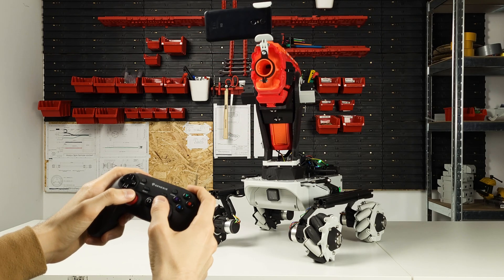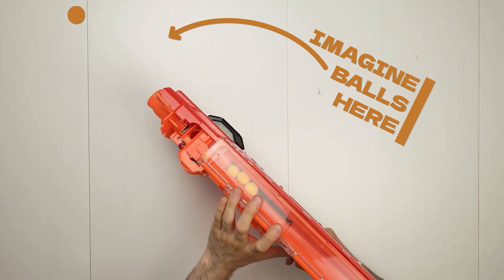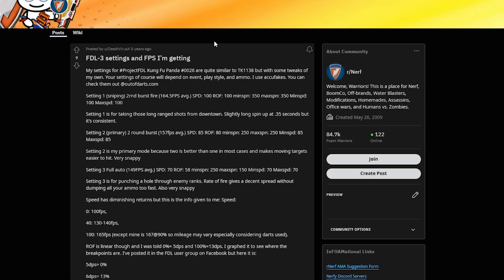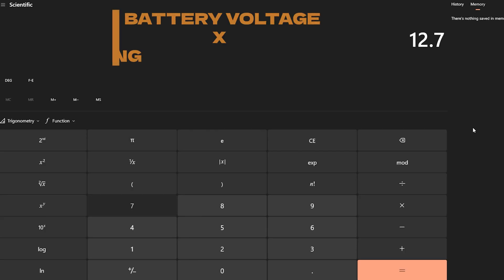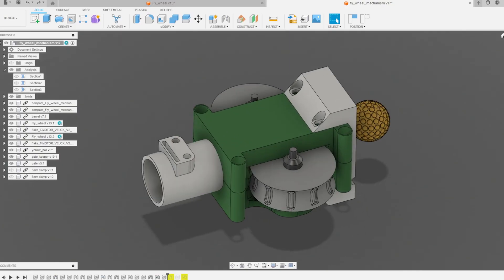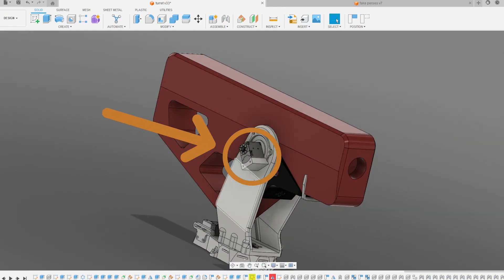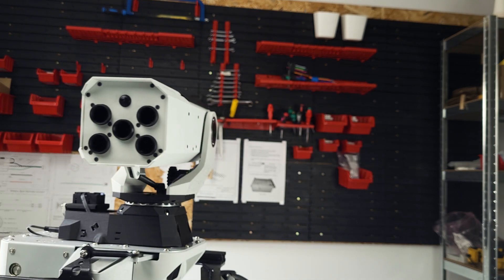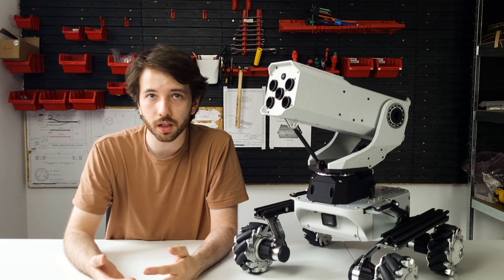Part 3: Upgraded to NERF-O-MASTER 3000! (Kacper in the Lab)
Kacper says:
- Cheers